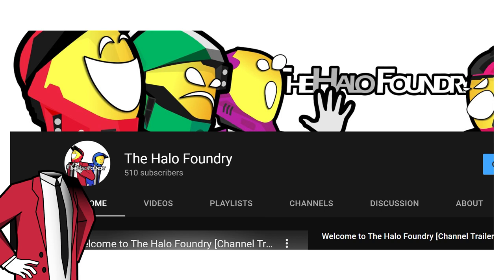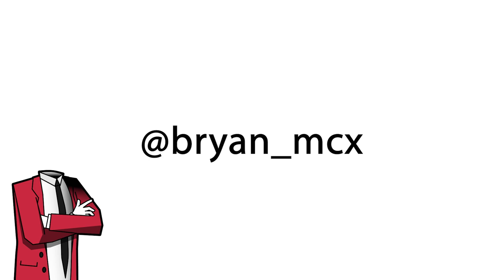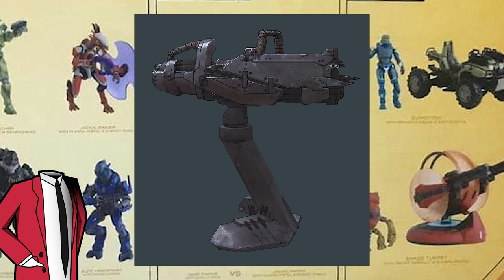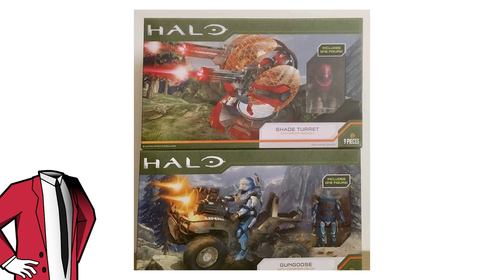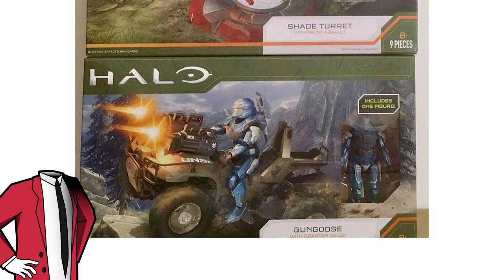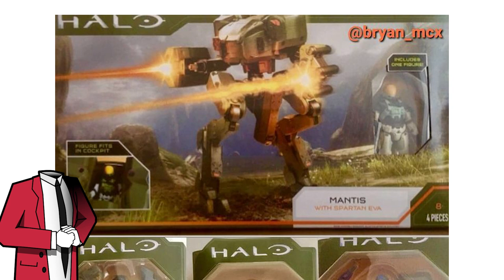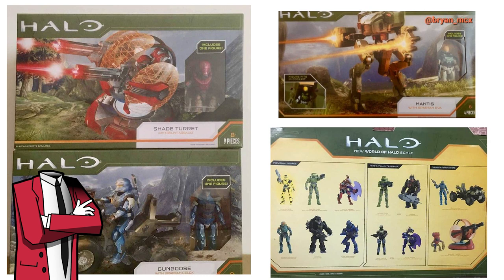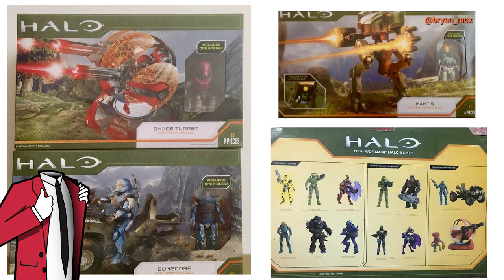Jazwares World of Halo Mantis, Gungoose and Shade Leak! +More [Halo Infinite]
Come join me as we look over the leaked Halo Infinite Jazwares World of Halo Mantis, Gungoose, Shade Turret and more!